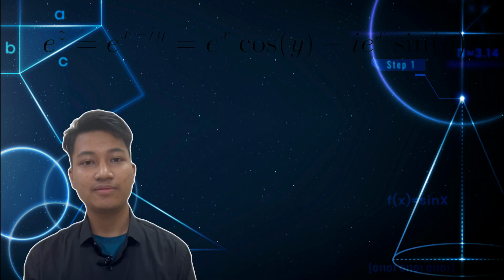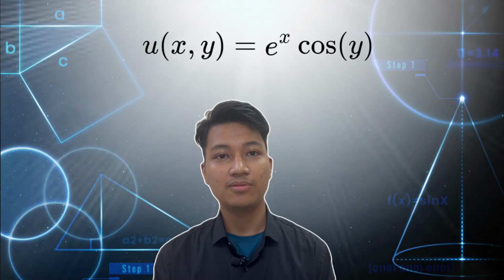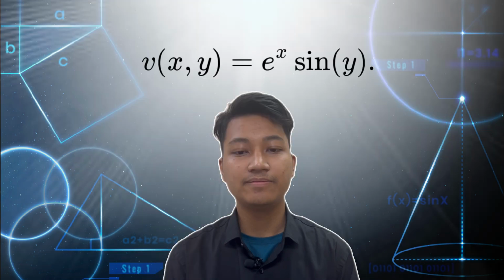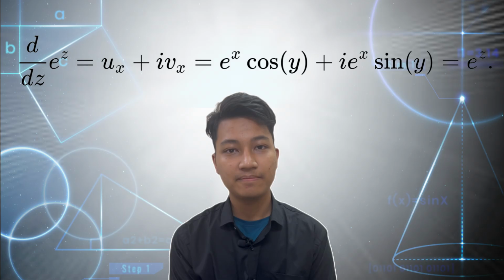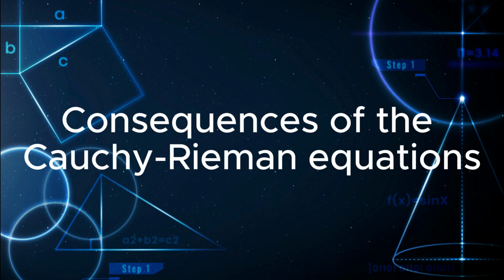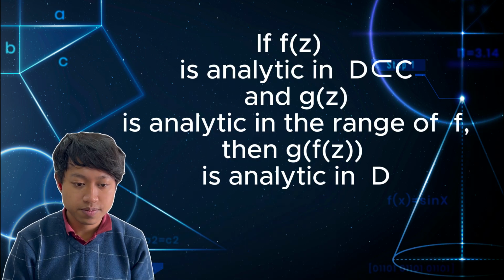Cauchy–Riemann equations Theorems And Proof with Solved Examples || Maths Assignment